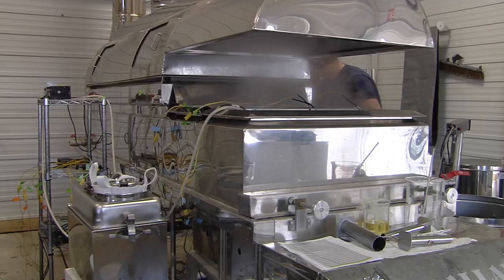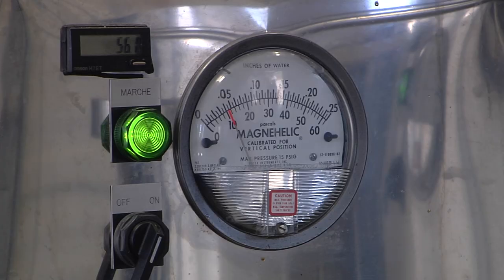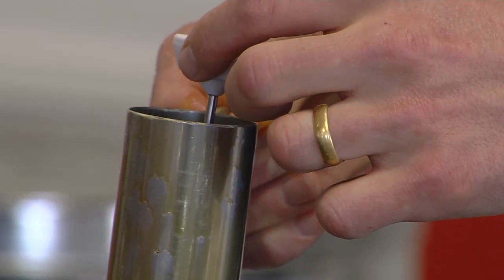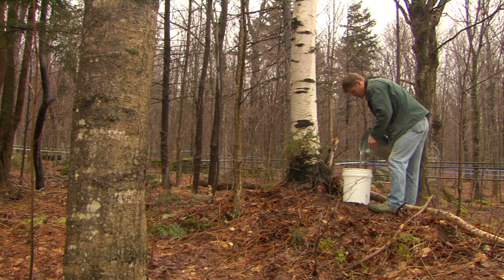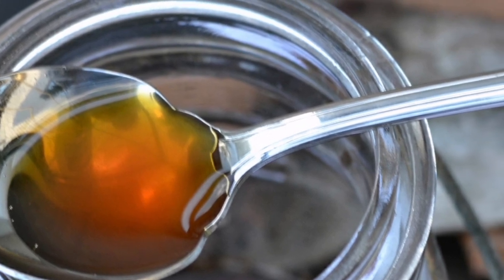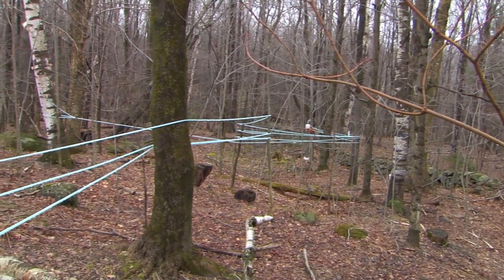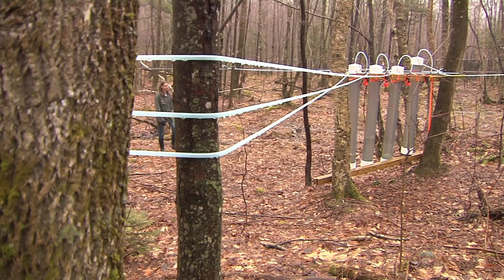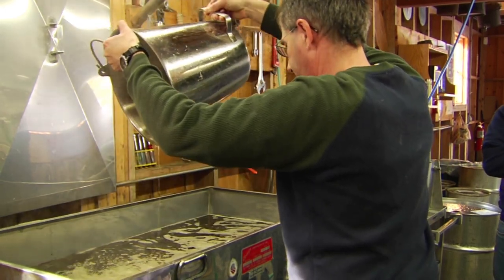Birch research at UVM Proctor Maple Research Center